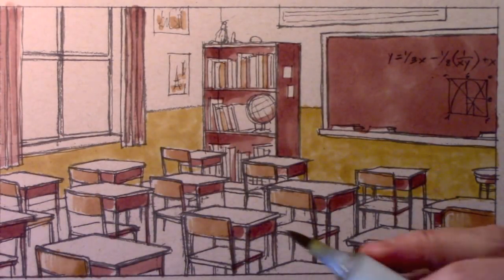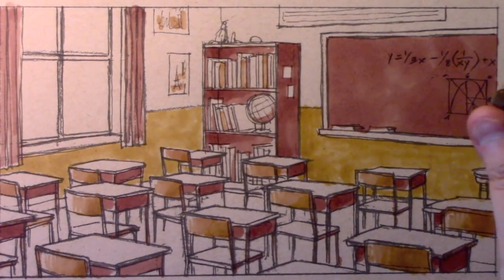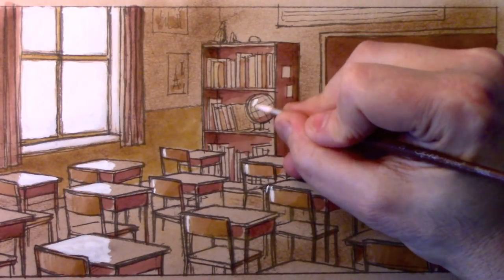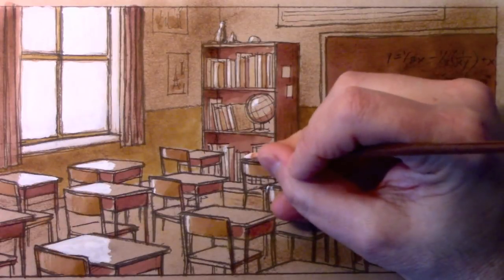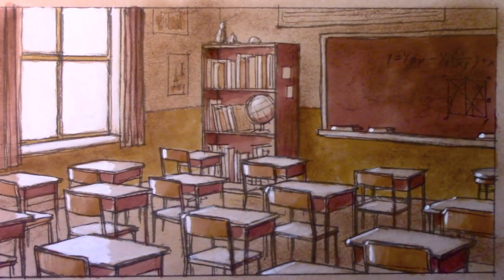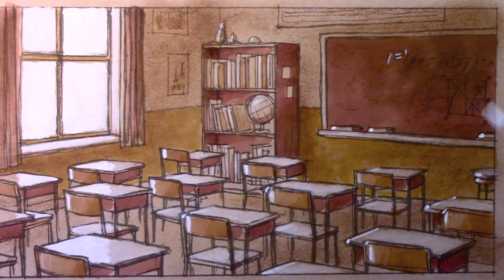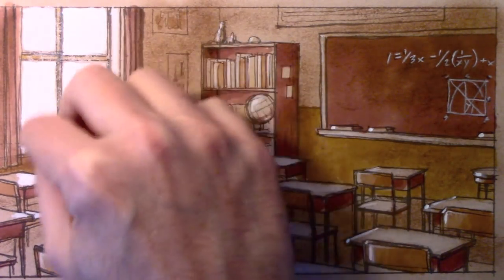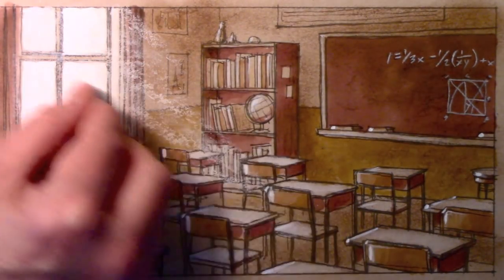Illustrating Sunlight: Narrated Step by Step Tutorial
“MY LAST SUMMER WITH CASS”
CHIBI!
Brody's Ghost Collected Edition at Amazon